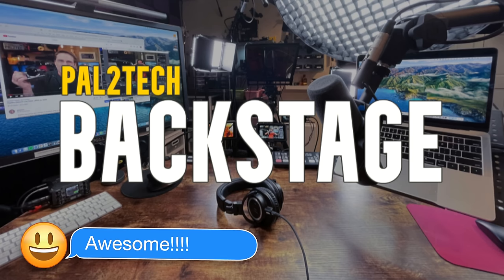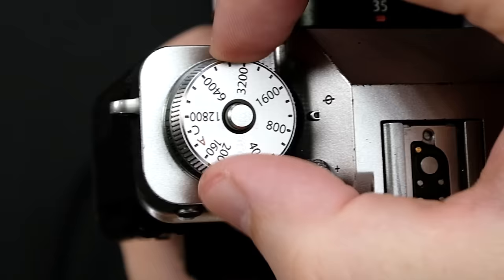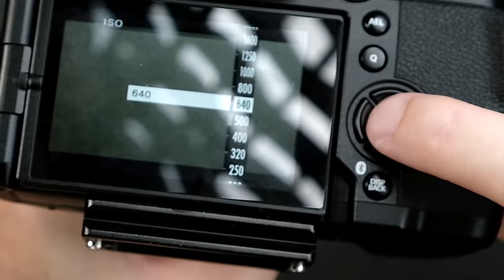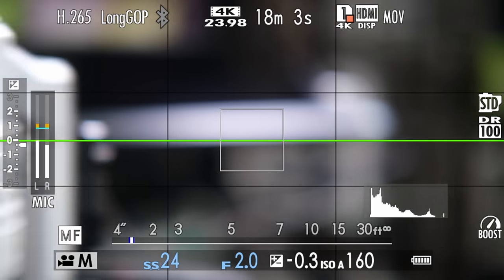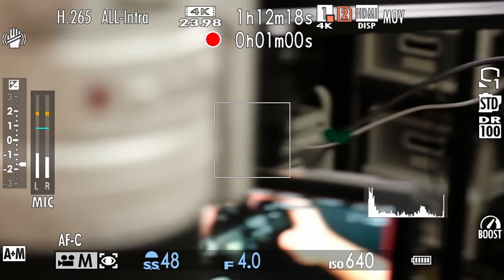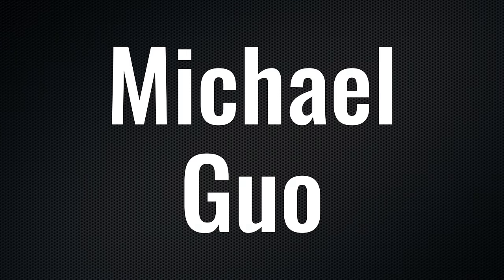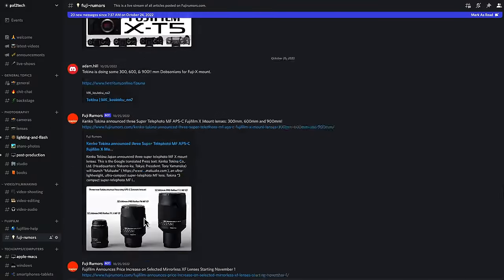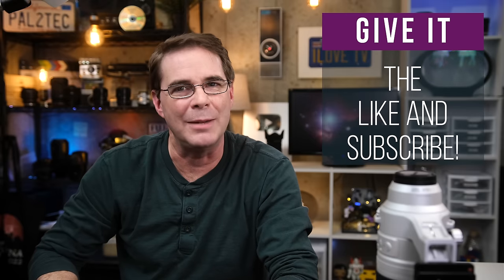Fujifilm XH2: Three Settings to Fix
Fujifilm XH2 and XH2s. Three settings to fix to make the camera better and faster to adjust focus and ISO. Also, several tips to workaround the ISO button and focus mode button limitations.

00:00 | Intro
00:14 | Opening and Welcome
00:48 | ISO Setting Button
02:28 | ISO Button Tip for XH2 and XH2s
03:18 | Focus Mode Button
05:26 | Manual Focus In Autofocus Tip for XH2 and XH2s
06:33 | Focus Lever (Joystick)
07:59 | Geariguana Ceremony
09:07 | XH2 and XHS2 Firmware Update Conclusion
09:22 | Channel Memberships and Discord Server
10:21 | Conclusion and Goodbye

Fujifilm XH2
Fujifilm XH2s

1.
2.

PRODUCT REVIEW OR TO SEND SOMETHING:
pal2tech
1227 North Peachtree Parkway 165
Peachtree City, GA 30269
United States